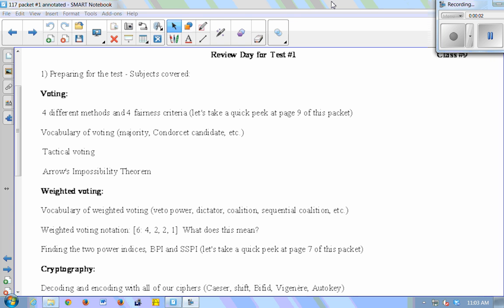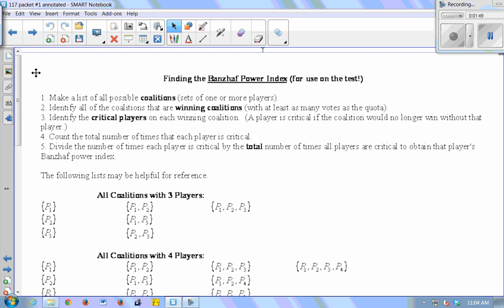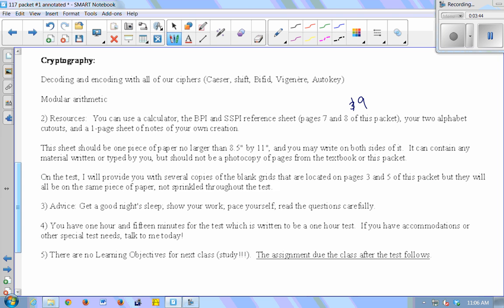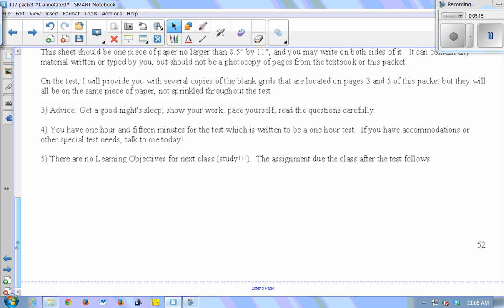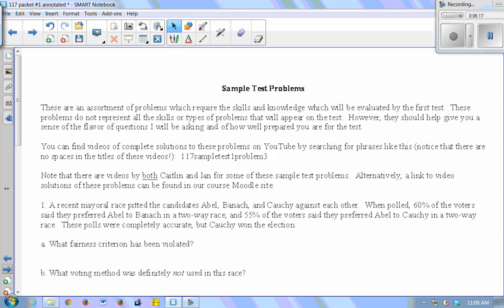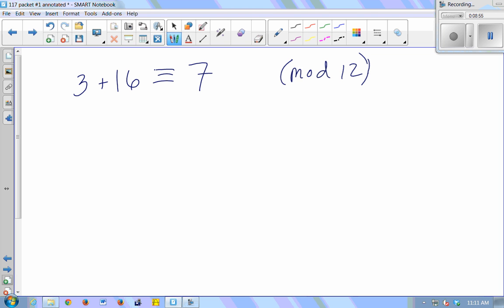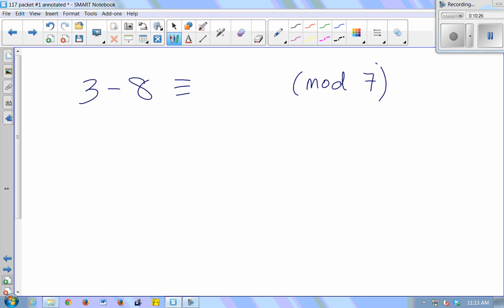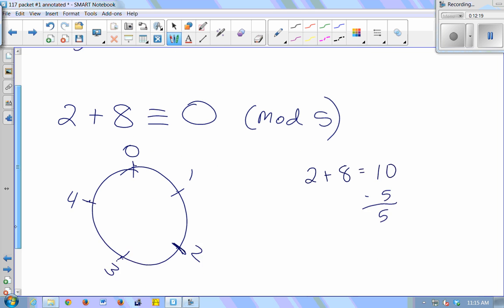MAT 117 class 9 video fall 2013